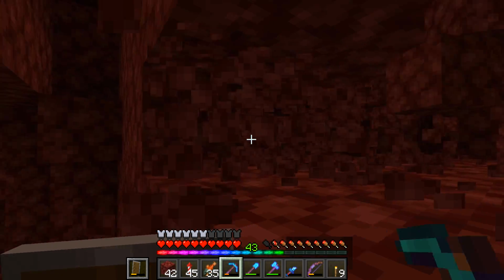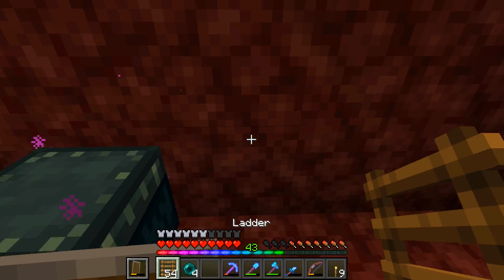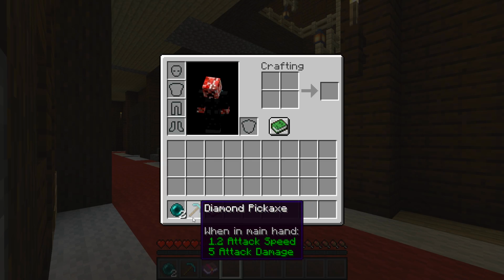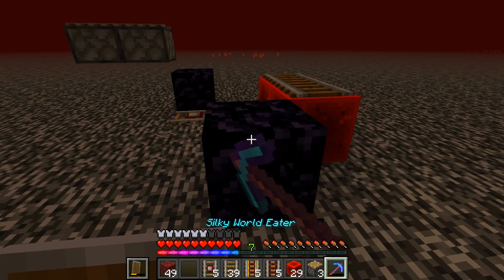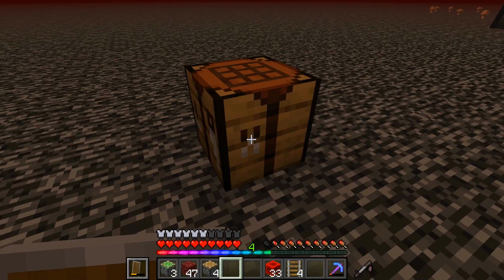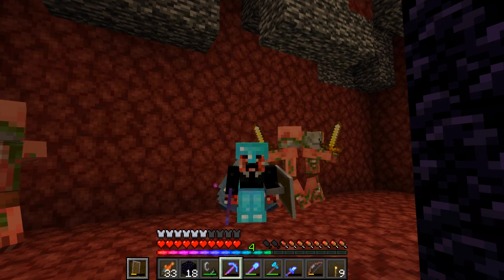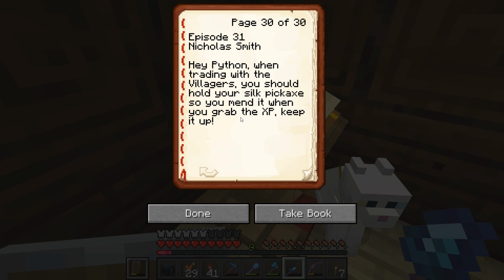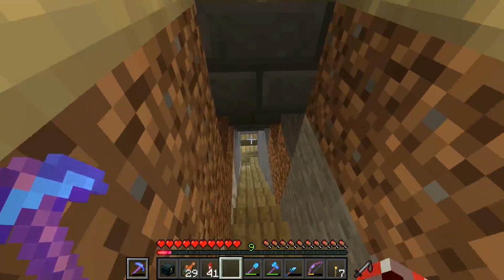I BROKE BEDROCK IN MINECRAFT SURVIVAL! | Let's Play Minecraft Survival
Minecraft Survival LP - Showing you how to get on top of & BREAK the BEDROCK Nether ceiling! Cheers!

Welcome to my new Minecraft Survival Let's Play! In this Minecraft Let's Play, we're playing Minecraft for what it is - FUN! We're building, exploring, adventuring and more in this Minecraft Let's Play!

▶ My Resource Pack (1.14.4 v1.1)

▶ Send Fan Art To...
♬ Background Music ♬
● Intro and background music all by C418...

This is Let's Play Minecraft Survival Episode 31!